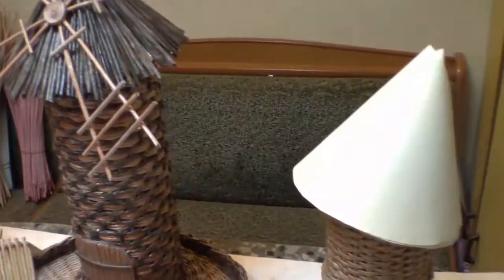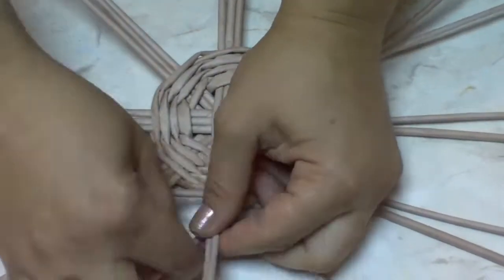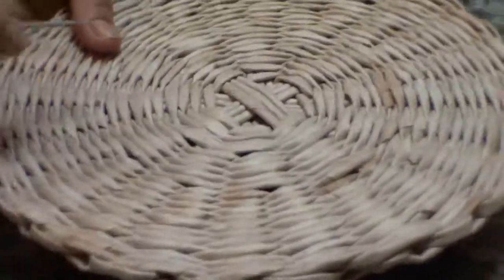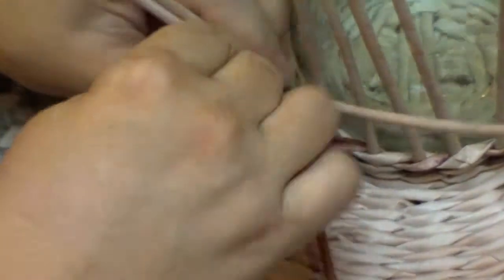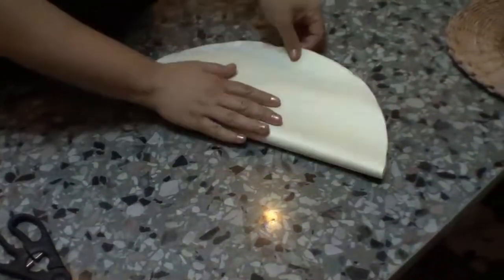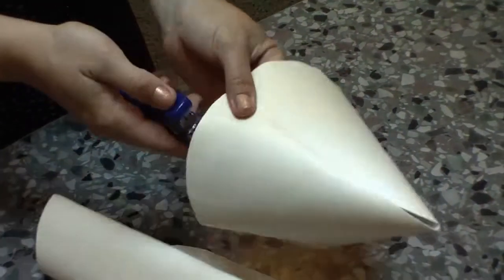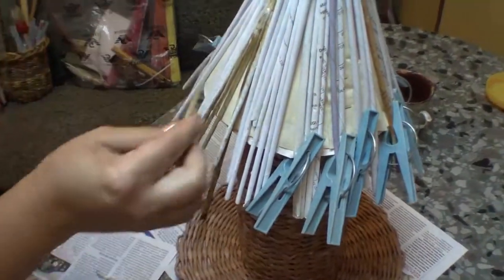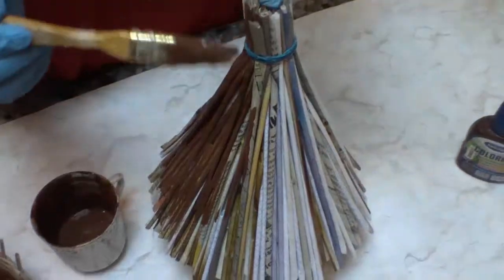How to weave a Mill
The new tutorial by Elena Tischenko "How to weave a Mill".
▬► Website «Newspaper weaving»
▬►The group «Newspaper weaving»  on Facebook